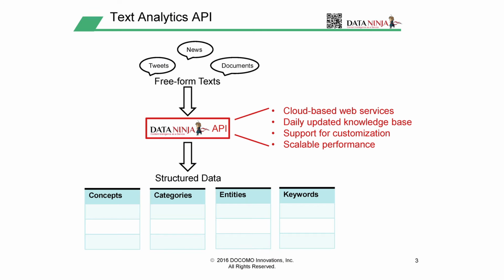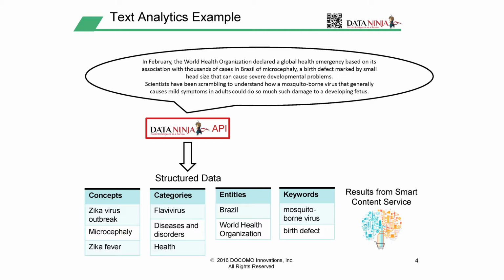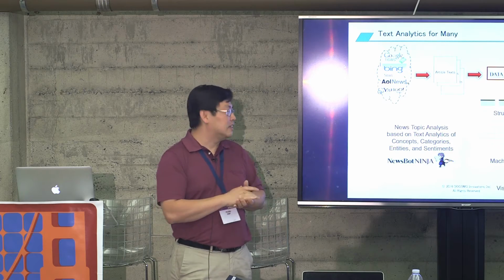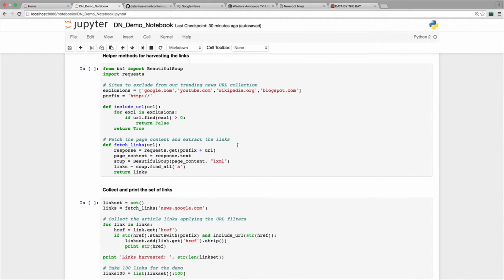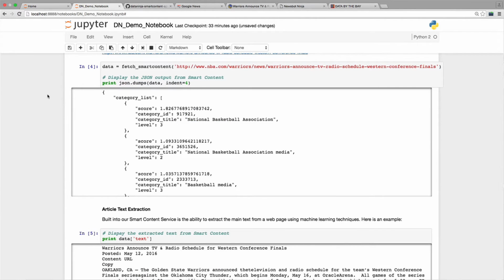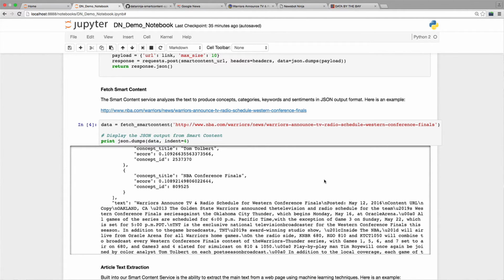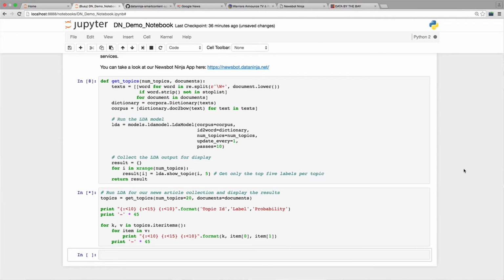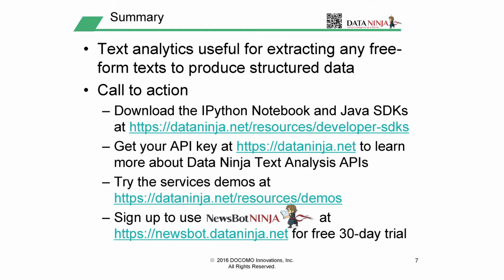data.bythebay.io: Trung Diep • Ronald Sujithan, Text Analytics Simplified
In this talk, we will give an introduction to the Data Ninja services that greatly simplify your text analytics needs. We will briefly demonstrate the core functionalities of the services and showcase how an end-to-end application can be built using these services. Our goals are to enable app developers to build content-intelligent applications with unstructured data and to enable data scientists to explore the rich semantics from big data. We will provide a live demo on how to build a text analytics pipeline from scratch using the Data Ninja services. We will show you the steps starting from signing up to the services to producing actionable insights using machine-learning techniques on top of the semantic contents obtained from the Data Ninja services.